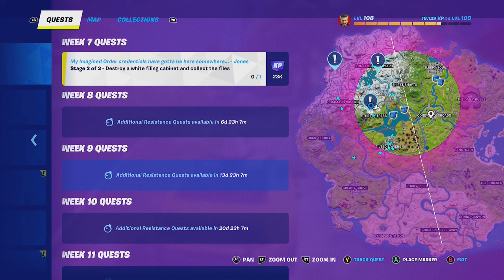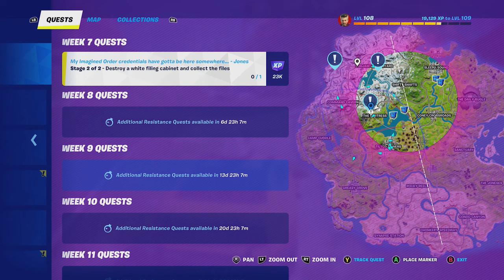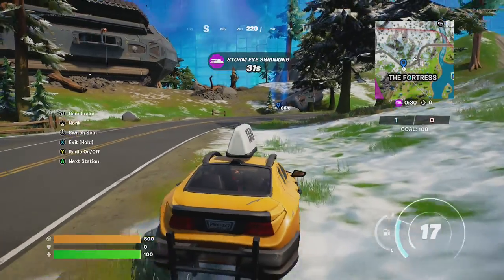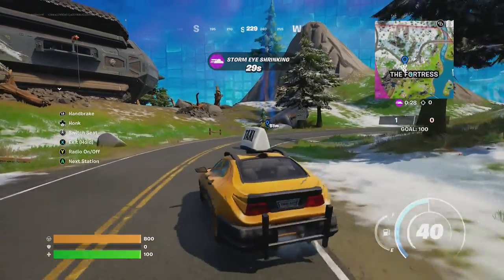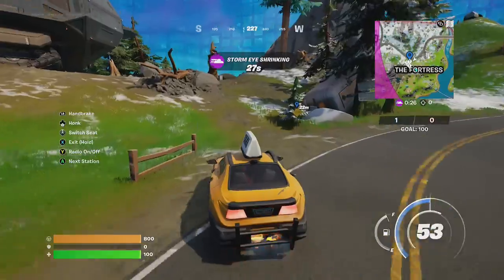How to Destroy a White Filing Cabinet and Collect the Files | Fortnite Resistance Quest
Please enjoy this video of Goblin Griff showing you How to Destroy a White Filing Cabinet and Collect the Files. This is a Fortnite Chapter 3 Season 2 Resistance Questline. Enjoy!